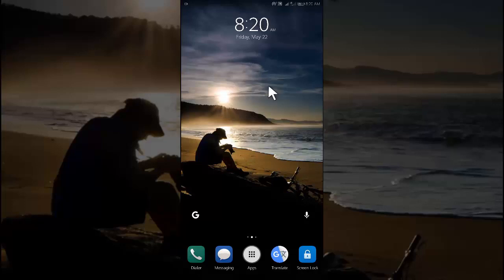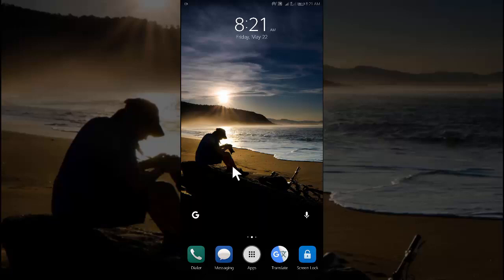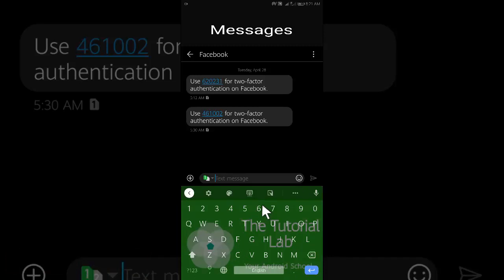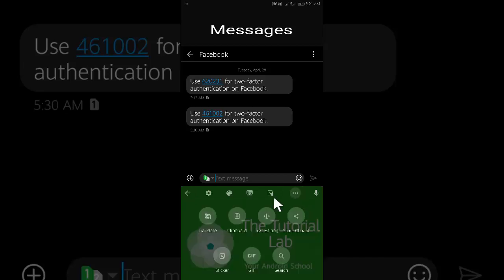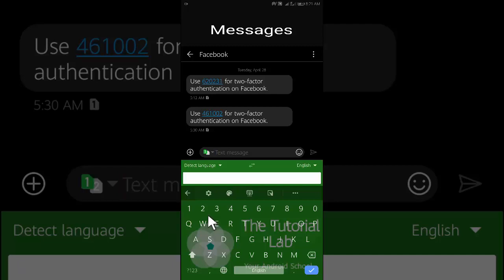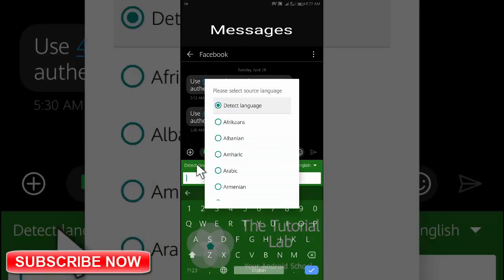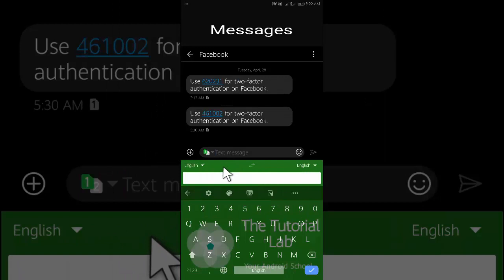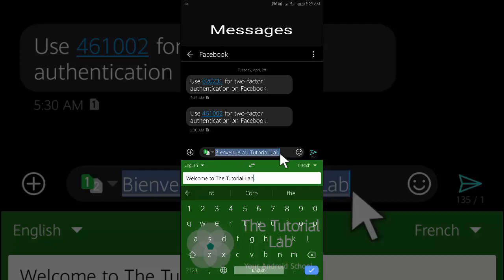Get Instant Translation with Google Gboard as You Type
Translate as You Type | How to Translate as You Type on Google Gboard | Gboard Tutorial. Gboard is Android's most popular keyboard app. If you install the Gboard you will be a fan of Gboard. It has several useful features. In this channel The Tutorial Lab we have tried to cover up these beautiful features of gboard.

Today in this video we have discussed how to translate as you type on your Gboard. Yes you can translate as you type on your gboard. You can also send your translation to anyone. If you want to search more then you can do that by a single tap.

This video is going to be very helpful for you. Get connected with the channel. Thanks.